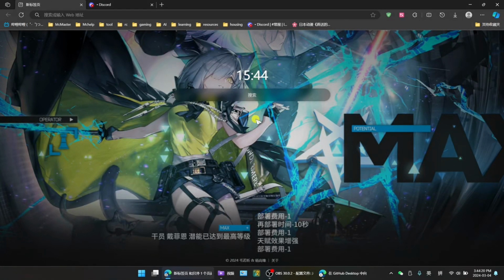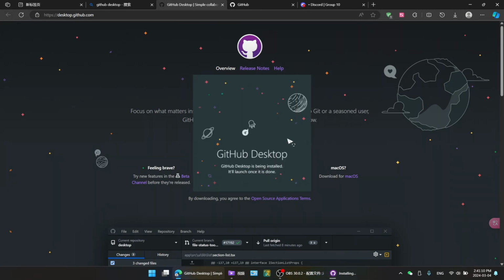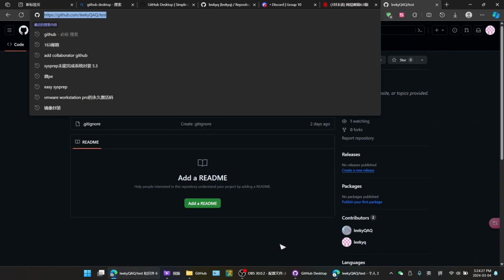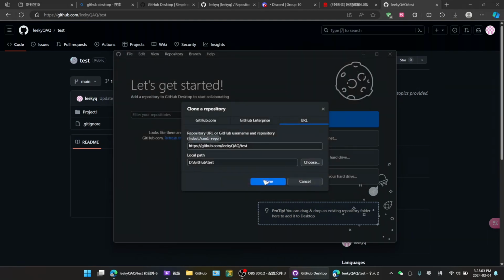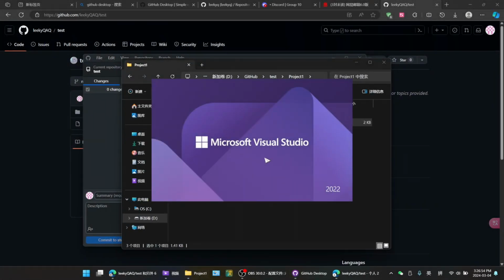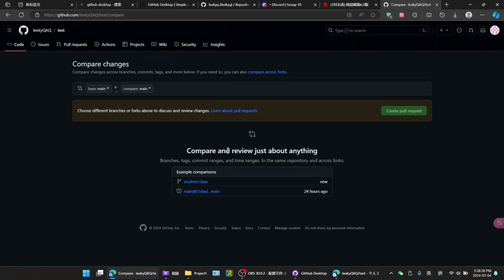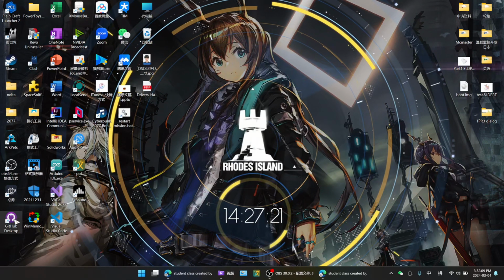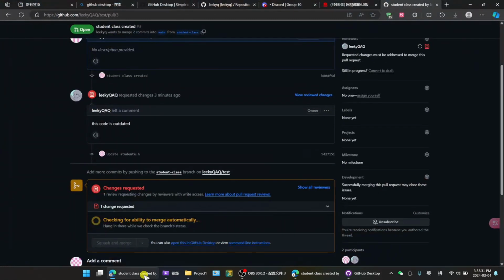short simple guide of Github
tha last video is too long. This simple version only include information you needed ( if you are exhausted to learn the the rationale behind it), and tells you how become a collaborator in other's repository.